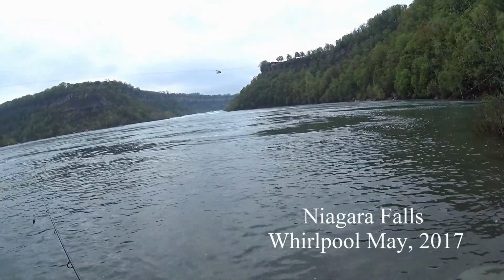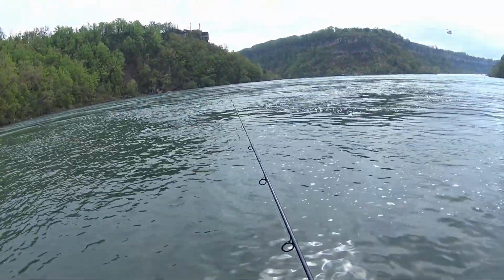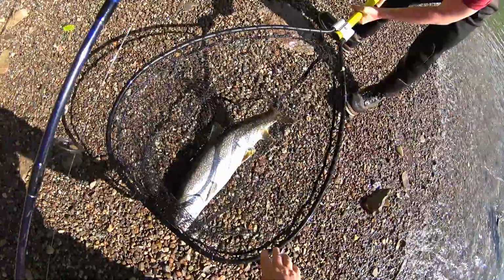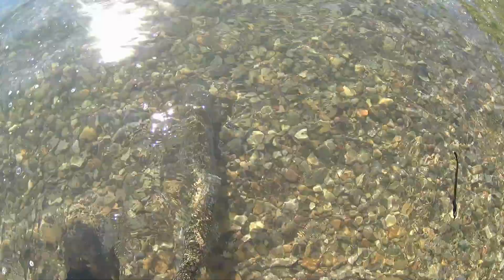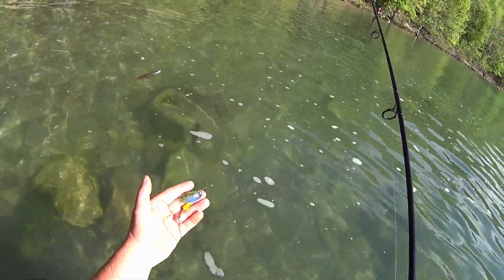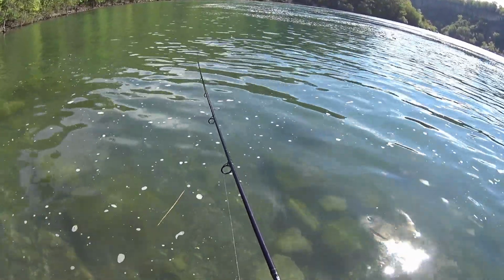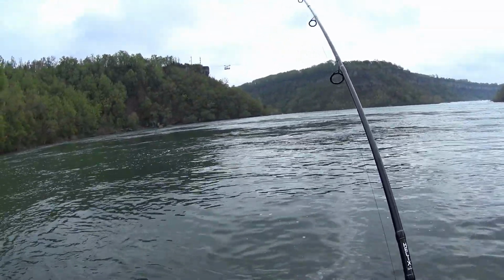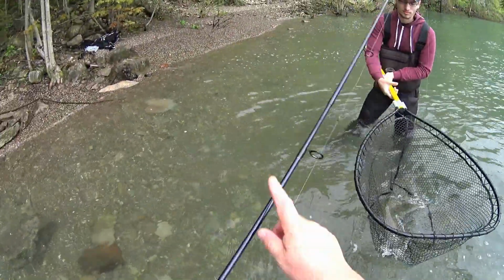Niagara Falls Whirlpool - Lakers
Fishing for Lakers at the Niagara Falls Whirlpool